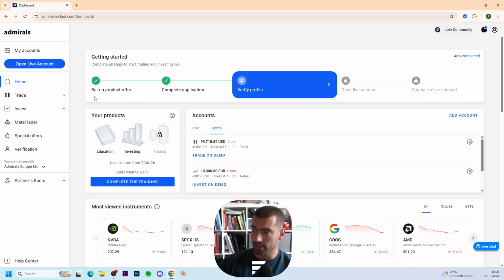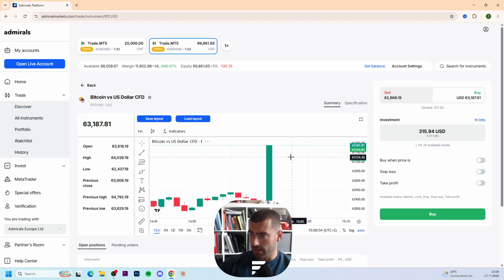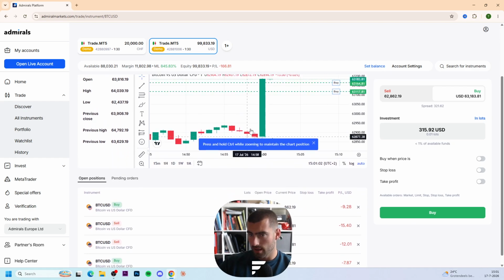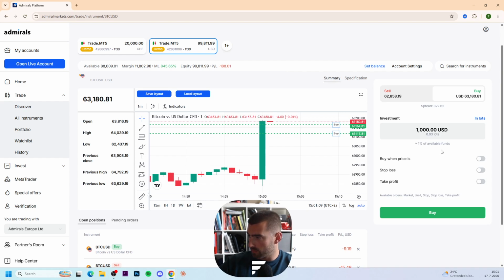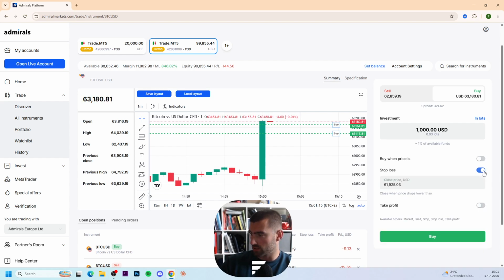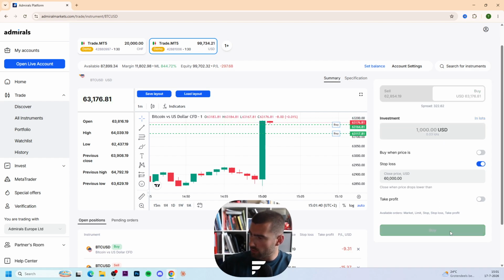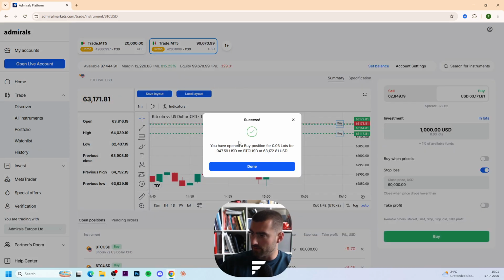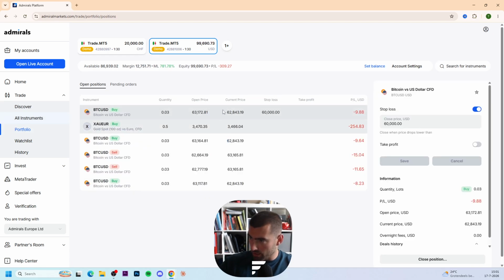How to STOP LOSS on Admirals (Easy Guide)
How to STOP LOSS on Admirals (Easy Guide) – Learn how to set a stop loss on Admirals, protect your trades, manage your risk, and adjust your position settings with this simple beginner-friendly tutorial.